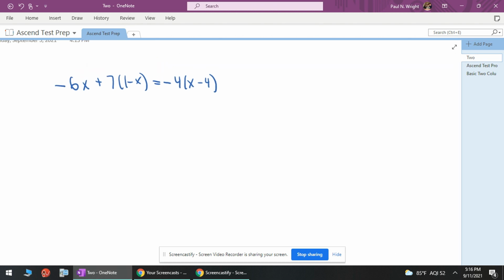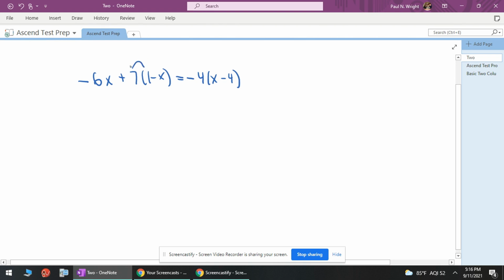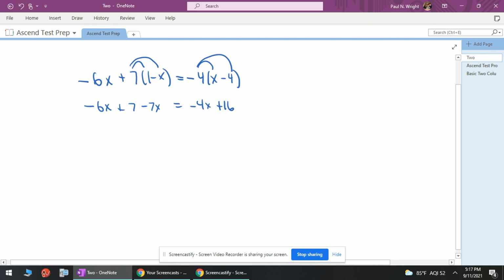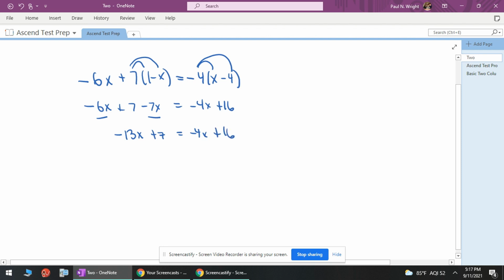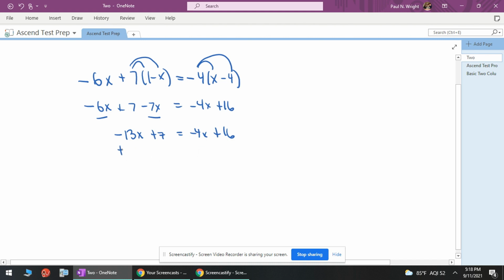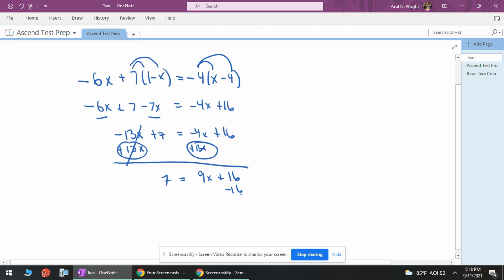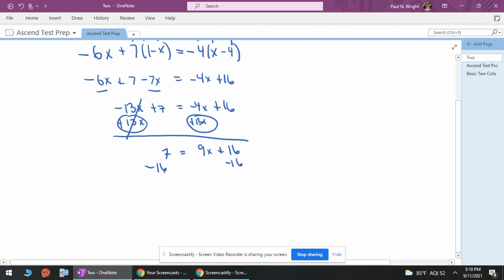Algebra: Solving Equations Variables on Both Sides of an Equal Sign Video 2 (Math Gangsta)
Math Gangsta here.
The video includes a walk through of how to solve an algebra equation with variables on both sides of the equal sign.

Topics in the Video Include:
Solving Equations
Distributive Property
Collecting/Combining Like Terms

Share your Math Gangsta Story/Photo with us on
 Instagram (@RealMathGangsta)
Twitter (@realmathgangsta)